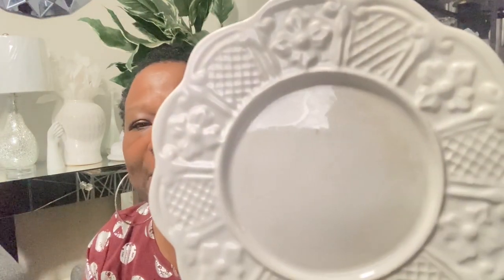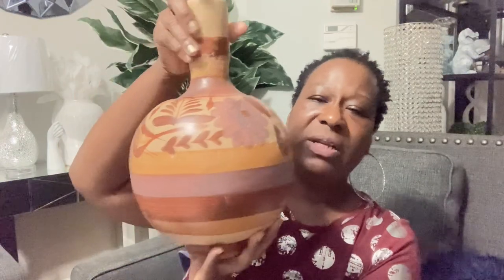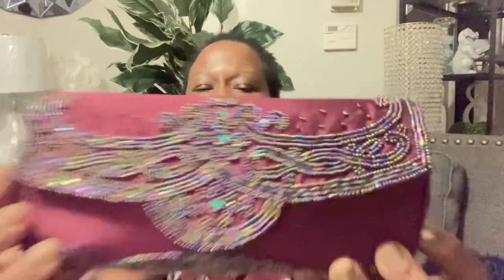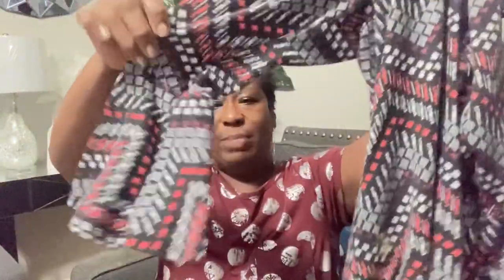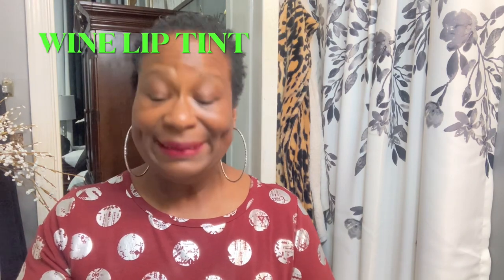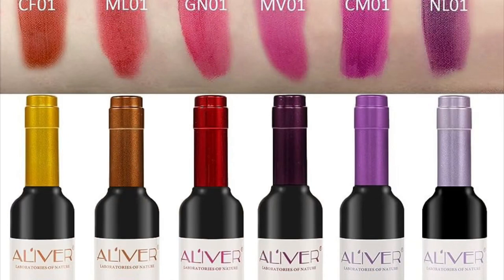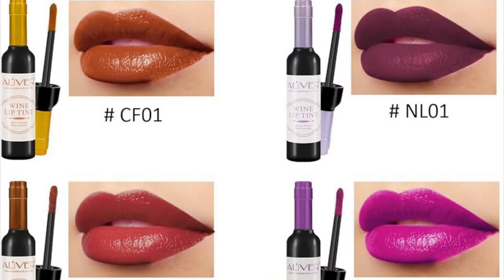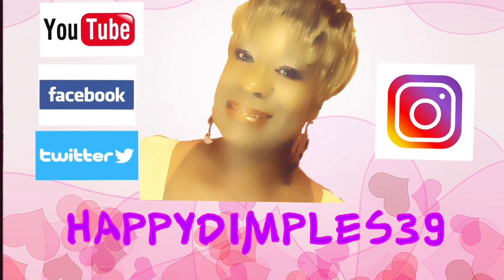A mini Goodwill haul || Review on the Wine Lip Tint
6 Colors Bottle Lip Stain Set: It comes include 6pcs different color liquid lipstick.Color includes merlot burgundy, nebbiolo red, blush pink, rose coral, chardonnay orange, shraz red, meet your various occasions.
Create Sexy Lips: This Wine Lip Tint is light in texture, silky smooth, with a luxurious, true matte effect, making your lips plump and sensuous full of temptation.
Waterproof formula: Long-lasting waterproof, no sticky cup, no color loss. Apply a thin layer, the effect will be great and the lip gloss color will last all day. Made of unique organic formula, natural and safe.
Unique Styling Design: The unique look of the red wine bottle, specially designed to meet the needs of wine lovers, these exquisite packaging makes these lipsticks more sexy and makes you more special when applying lipstick.
Best gift: Lipstick is a must-have for beauty girls. This red wine lipstick is exquisitely shaped and luxuriously packaged, suitable for Valentine's Day, Christmas, anniversary and other romantic holidays for your favorite person.
Women

My Information

Facebook: For The Love Of Beauty

If you would like to help or gift me.

THING I USE TO MAKE YOUTUBING POSSIBLE
YouTube Music in this video
Editing Software: Imovie
Editing by: Happydimples39/Pamela
Cameras: Canon 60D, IPad, IPhone  and Canon G7X Mark II
Factory Lens Lights: 2 umbrella lights
Background: Multiple Backgrounds